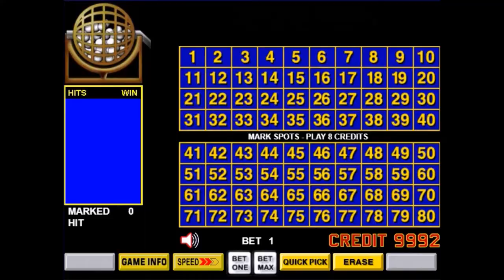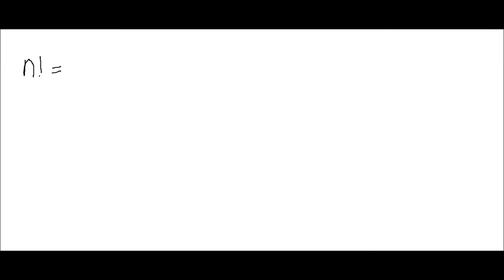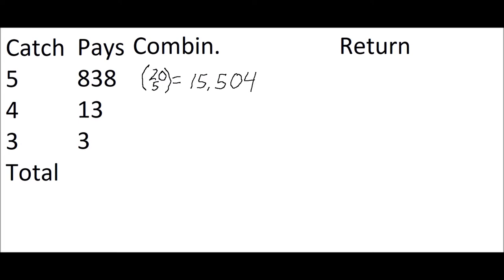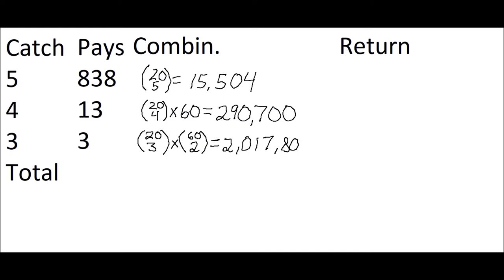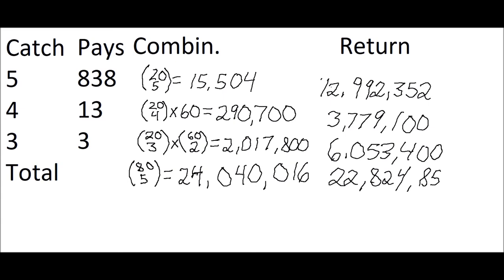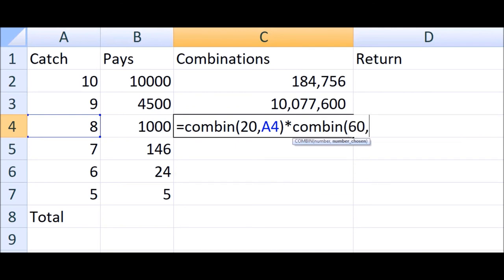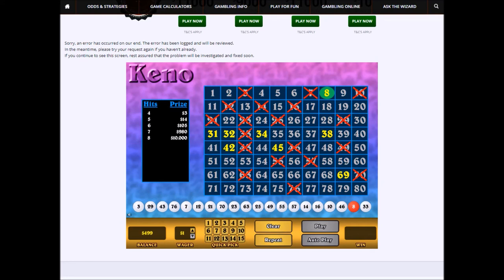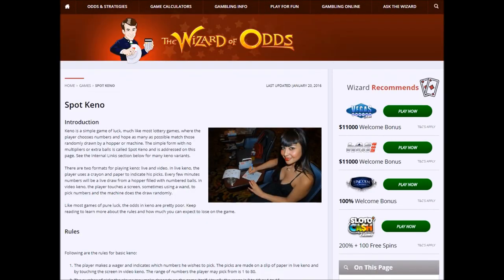Combinations in Keno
How to calculate the odds in keno.
For more information about keno, please visit my web